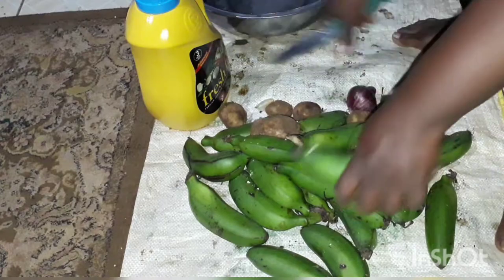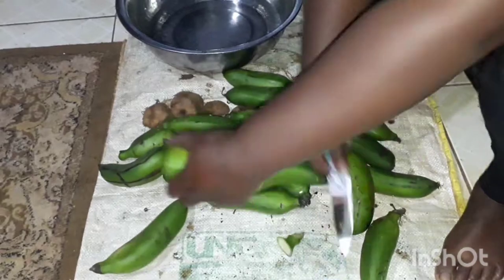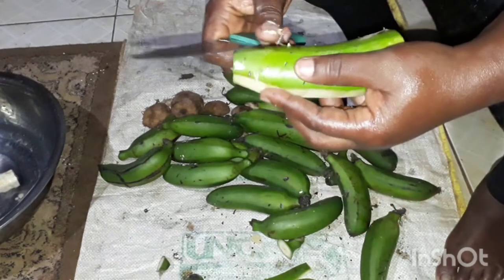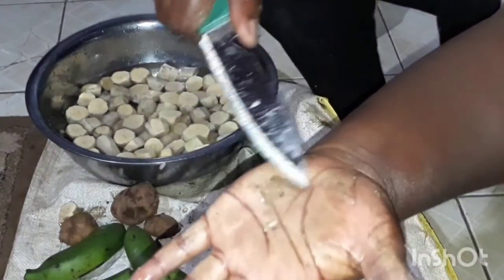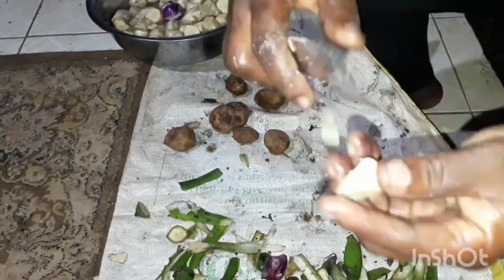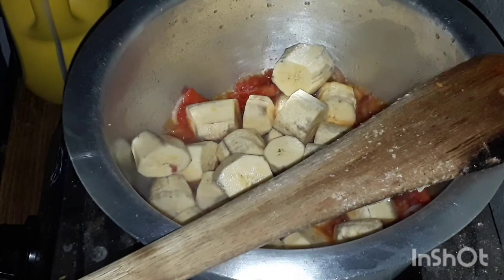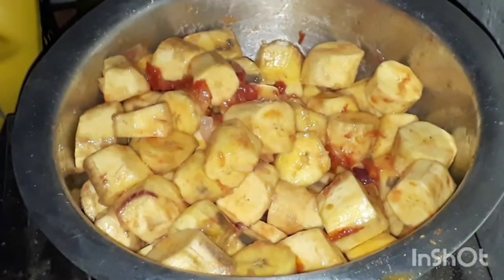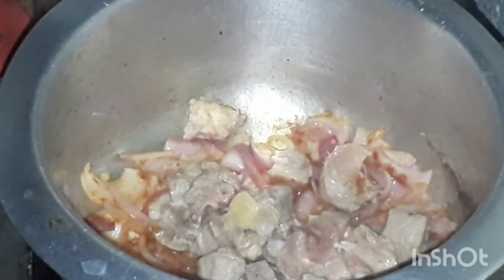Cooking Banana Meal In The Village// Village Lifestyle In Kenya🇰🇪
In this video am showing you on how to prepare our traditional meal in Kisii Matoke.

Matoke is a staple dish and mostly eaten in most Kenyan households and it's made up of green bananas, Meat ,tomatoes, onions ,ginger , capsicum ,spices like cayenne pepper, salt to taste and garnished with coriander. It's very healthy and affordable.

Ingredients i used in this video :
- green bananas / matoke
- gaŕlic paste
- onions
- tomatoes

Through Mpesa / World Remit  / Sendwave